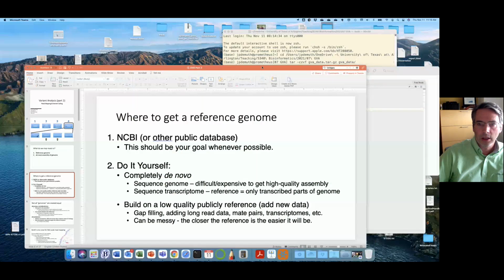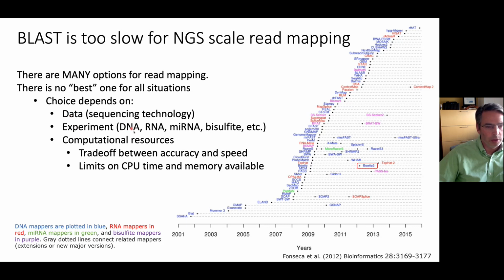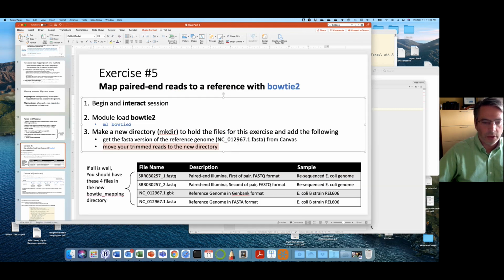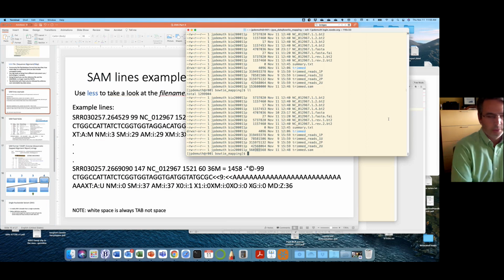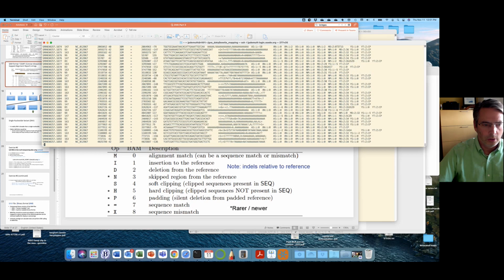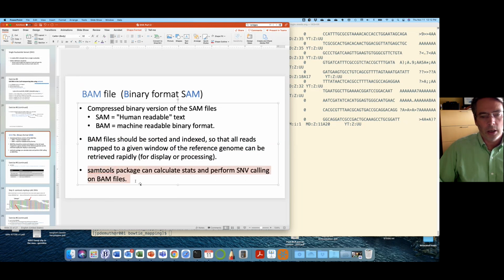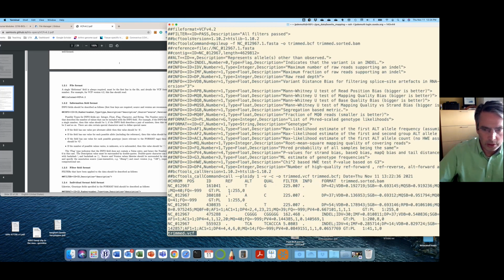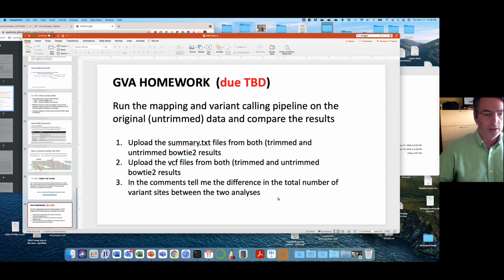GVA (Part 2)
This video will teach you to do read mapping and variant calling.